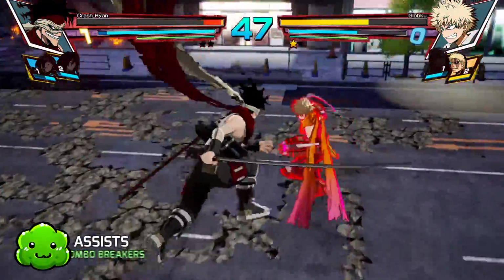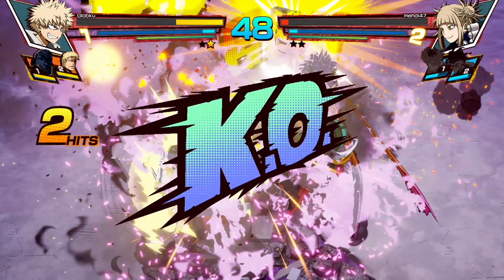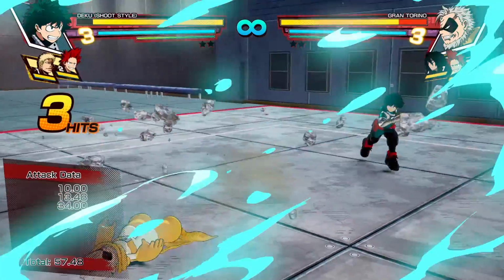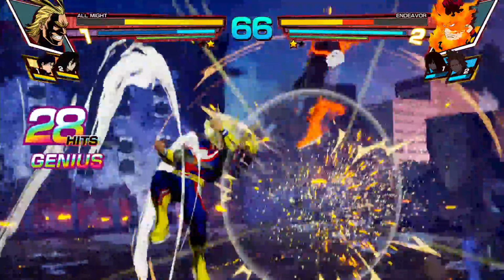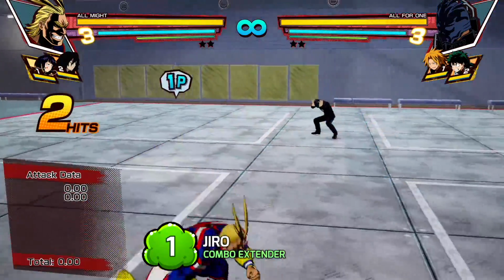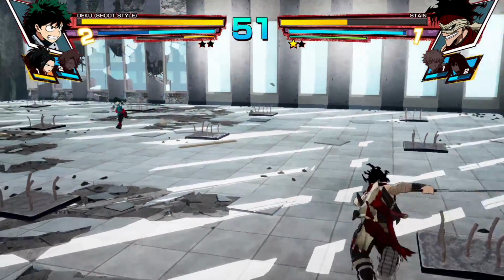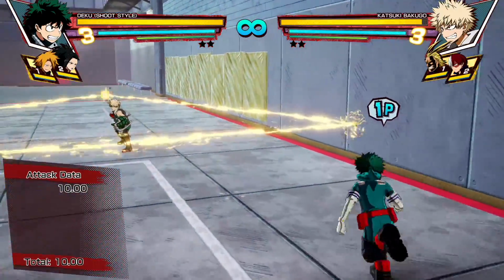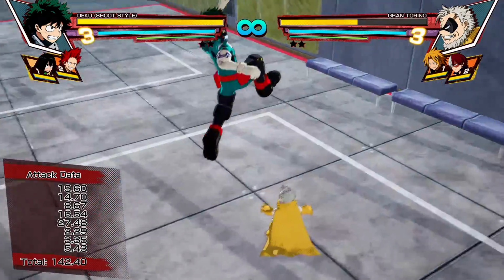Best Support Characters in My Hero One's Justice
Best Support Characters or Best Assists in My Hero One's Justice. The supports you should pick!
🙏 Save this channel! BECOME A PREMIUM BUSH TODAY 🙏

- Exclusive Livestreams
- Play games with Globku
Everything happens on Discord so make sure to join!

Edited by Gilberto "EienRinnegan" Dias